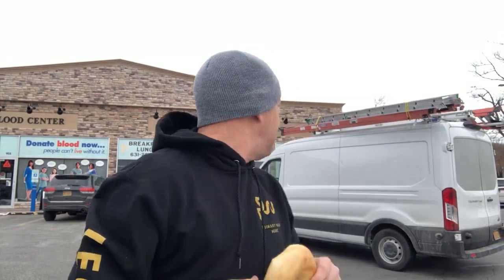BAGEL TAWK: 110 Bagel Market in Melville, NY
Does 110 Bagel Market make the cut? Take a virtual taste of the bagel with Justin.